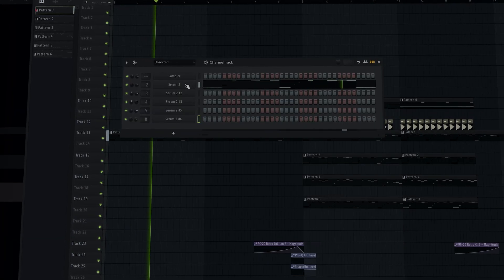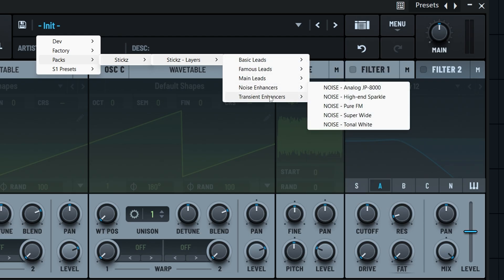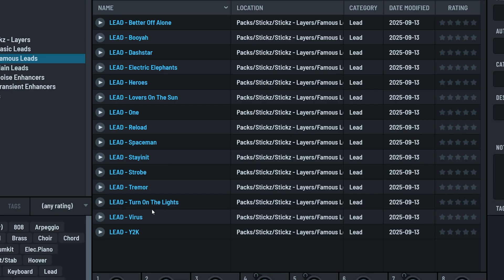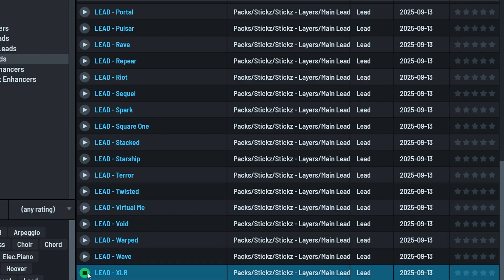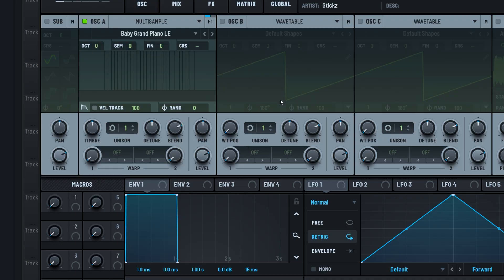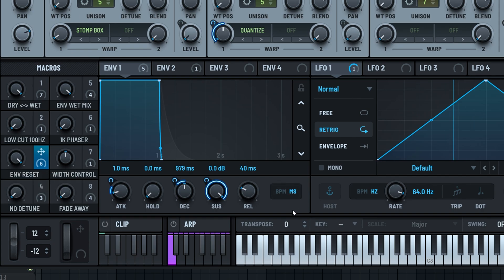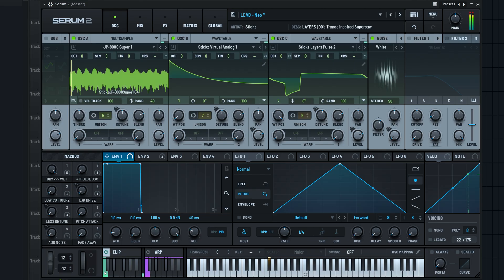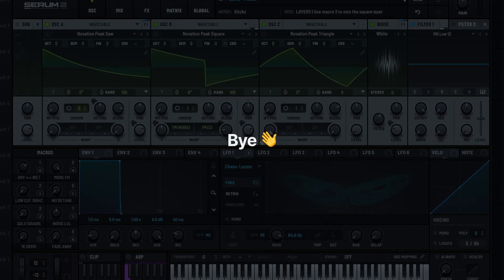LAYERS | Quick overview & guide (Serum 2 Presets) | Stickz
Check out our detailed overview for LAYERS—find out how the pack is organized, how presets were made, and how you can get the most out of this pack.

LAYERS brings you 80 mix-ready lead presets for Xfer Serum 2, built to make layering fast and easy—so your drops hit hard with ease.

Inside, sounds are organized for speed: Main Leads for instant anthems, Basic Leads for clean supportive layers, plus Noise & Transient Enhancers to add brightness and punch.

These presets are a must for any EDM producer. Whether you're making modern Bass House, Tech House, Melodic Techno, Future Rave, Electro House, you name it... LAYERS' got it.

LAYERS Content:
• 80 Presets for Xfer Serum 2

LAYERS Synth Loop Expansion Content:
• 11 Synth Loops (Plus Stems & MIDI)
• 65 Synth One-Shots

Chapters:
0:00 - Intro
0:30 - What is LAYERS?
1:02 - Installing Presets in Serum 2
2:08 - LAYERS Folder Structure
2:24 - "Basic Leads" Overview
3:38 - "Famous Leads" Overview
4:31 - "Main Leads" Overview
5:51 - "Noise Enhancer" Overview
6:22 - "Transient Enhancer" Overview
6:53 - LAYERS Wavetables & Samples
8:25 - Matching ADSR Values
9:34 - Macros Explained
12:45 - Outro